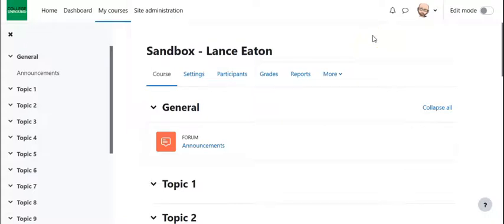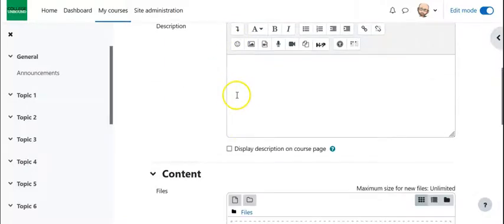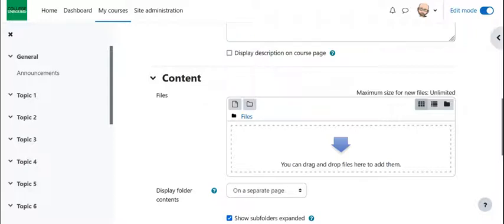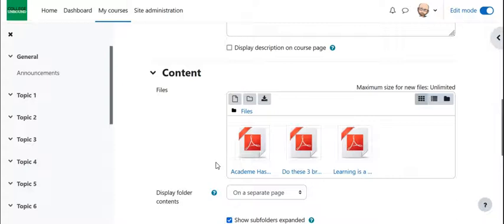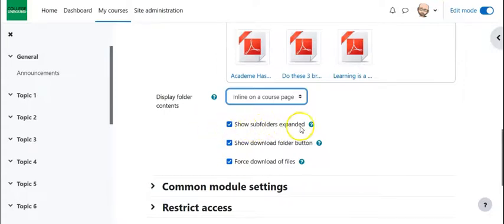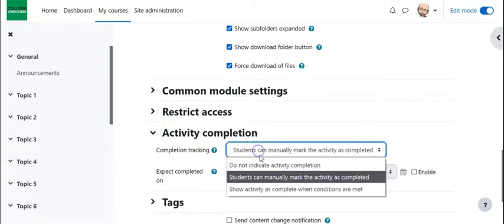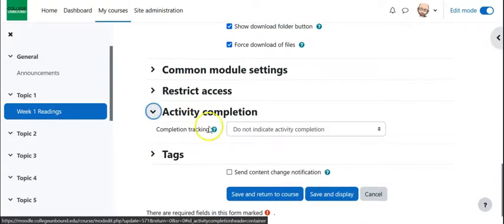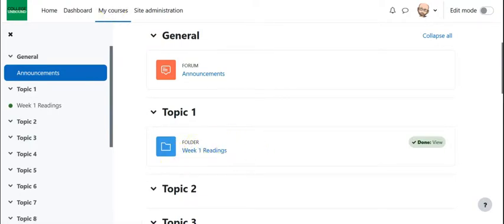How to Use the Folder Feature in Moodle 4.0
This video shows you how to add a folder in your course in Moodle 4.0.

Lance Eaton
Director of Digital Pedagogy
College Unbound